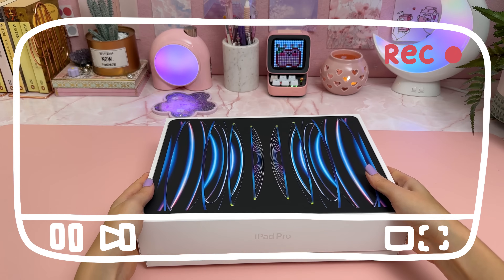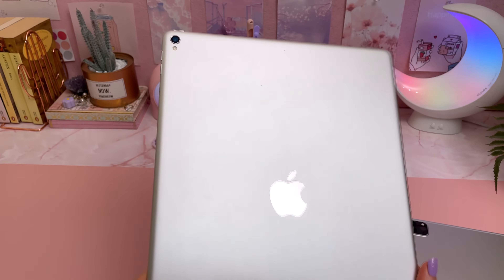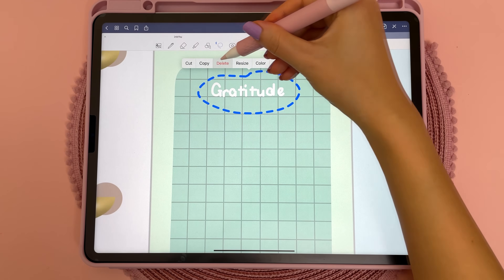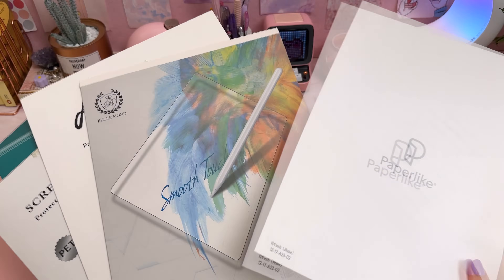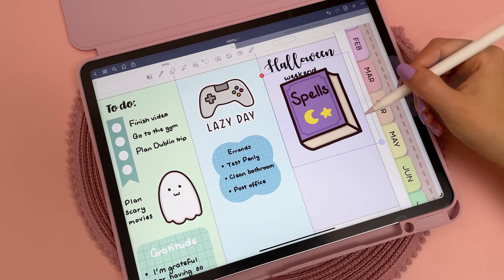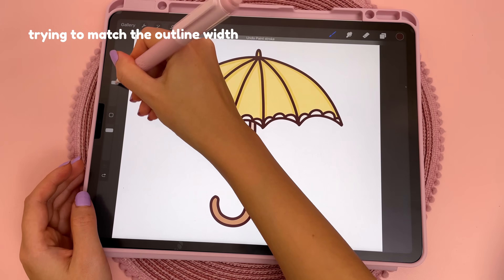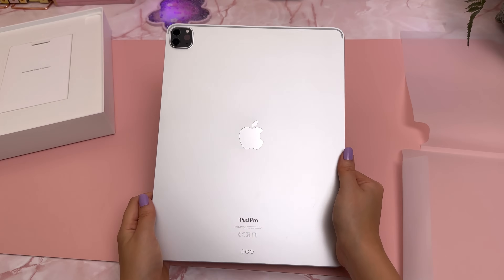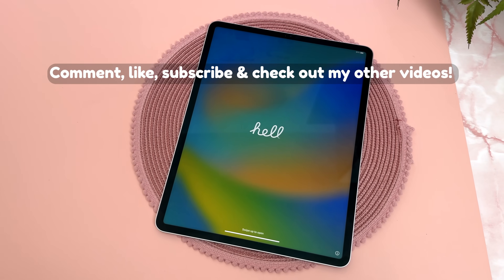M2 iPad Pro 2022 unboxing, setup & review 🍎 digital planning, note taking & more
Apple's new M2 iPad Pro is here ✨ Today I'm excited to unbox, setup and review the iPad Pro 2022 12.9" and find out about the new Apple pencil hover feature that's exclusive to the 2022 iPad Pro M2. I'll be testing out the new M2 chip performance for digital planning, journaling, note taking, iPad drawing and video editing.

*Chapters*

0:00 - Intro
0:15 - iPad Pro 2022 unboxing
1:04 - Specs
1:21 - iPadOS 16
1:47 - Apple pencil hover
2:06 - What's unchanged
2:22 - Accessories
3:07 - Homescreen setup
3:29 - Digital planning
4:10 - Scribble
4:26 - Screen
4:37 - Drawing
5:19 - Video editing
5:44 - Final thoughts

iPad Pro M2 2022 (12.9") + Apple pencil

Procreate app
Lumafusion app

My digital planner bundles come with 50,000 stickers, multiple daily and weekly layouts, lots of useful templates for productivity, goals, wellness, nutrition, fitness and finances, as well as a 30 day refund. Compatible with Goodnotes, Penly, Notability, Xodo, Noteshelf and other PDF annotation apps.

*Free digital planner 2022 + 2023*

*Freebies vault*

iPad accessories and desk setup:

*Music credits*